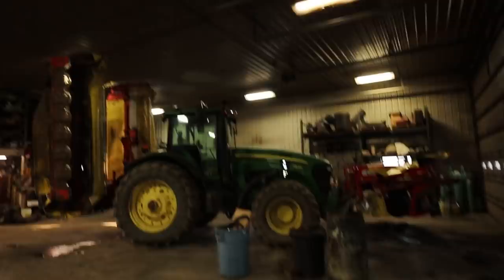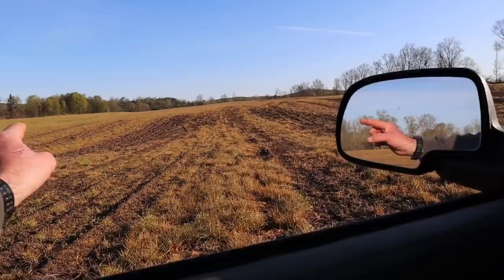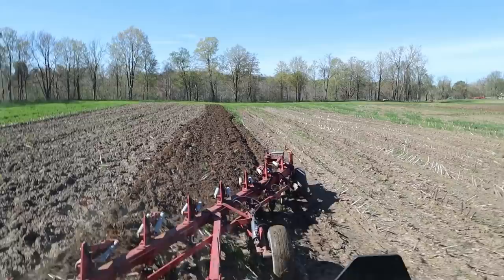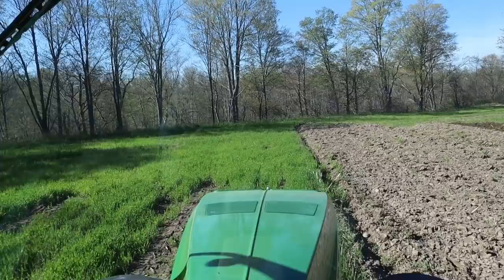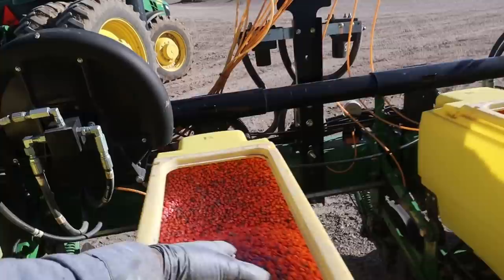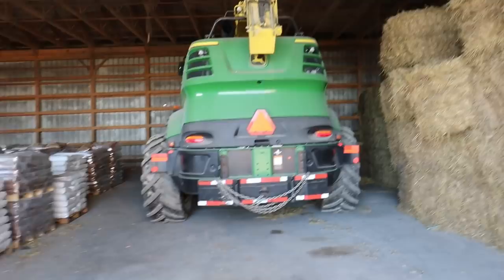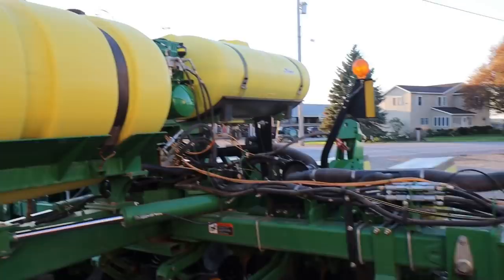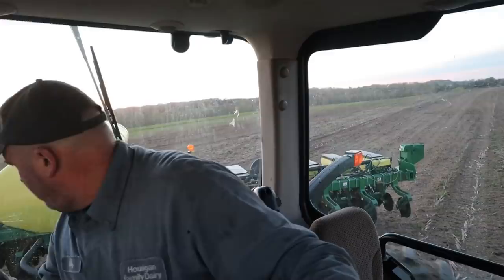Pottinger mowers, silage trucks, plows and planters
Wednesday May 8 the 2019